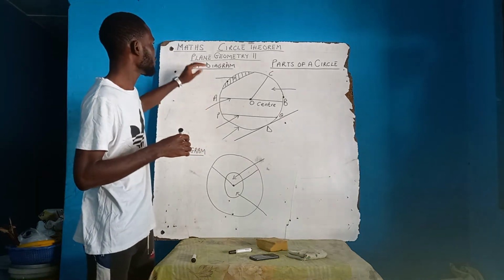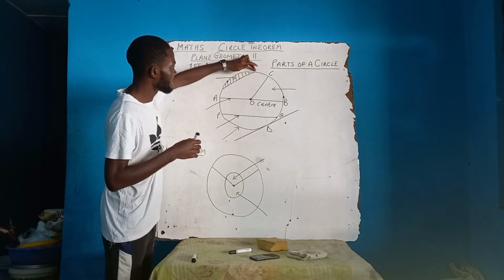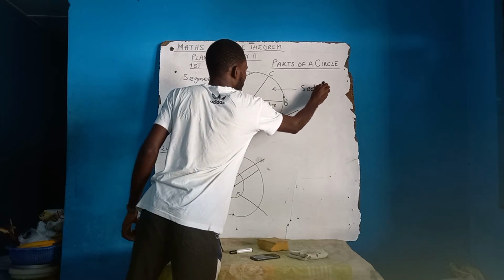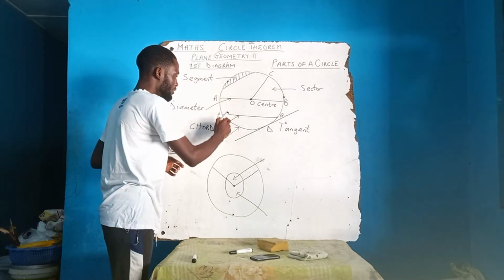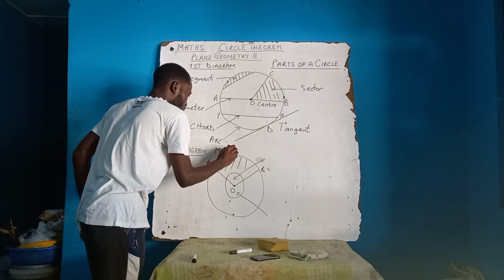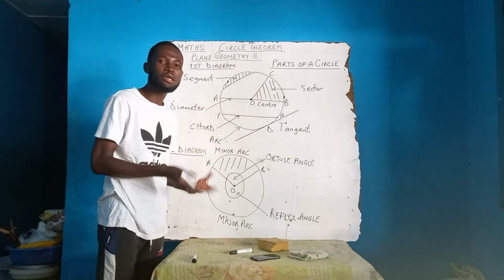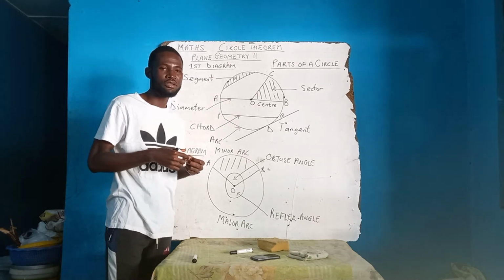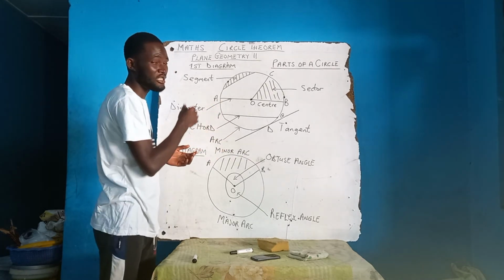maths THE PREREQUISITES OF CIRCLE THEOREM..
A CORE UNDERSTANDING OF PLANE GEOMETRY II..